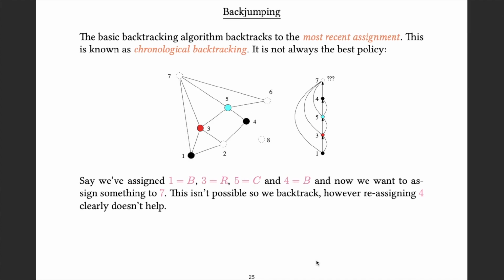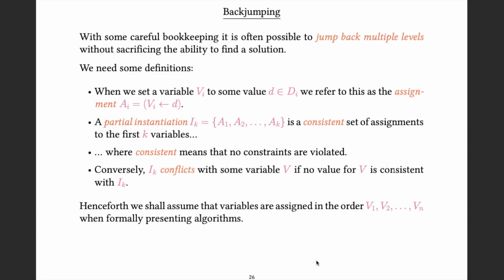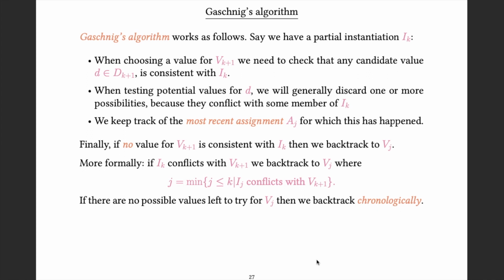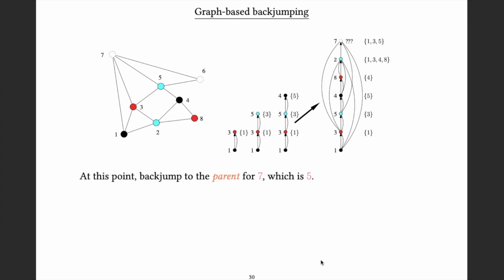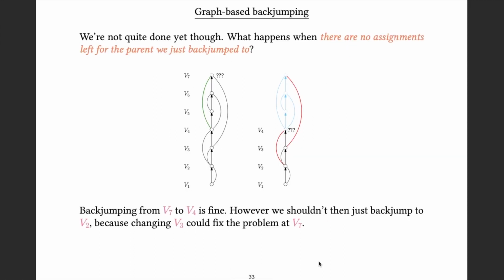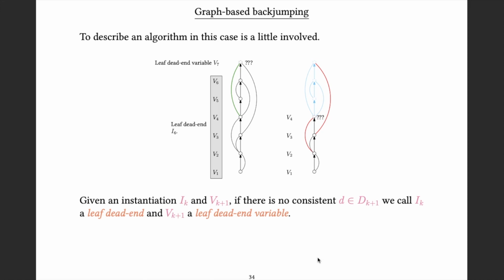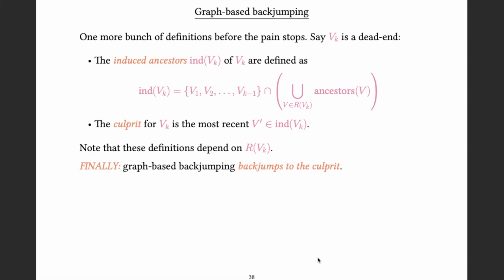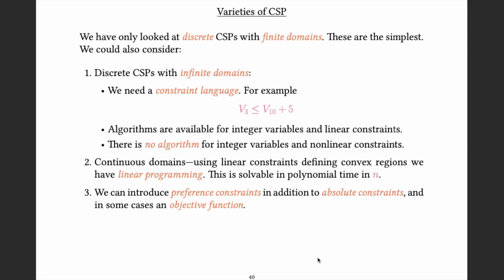Artifical Intelligence - CSPs Part 2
Part 9 of Artifical Intelligence: more on CSPs, in particular, how to backjump instead of just backtracking.